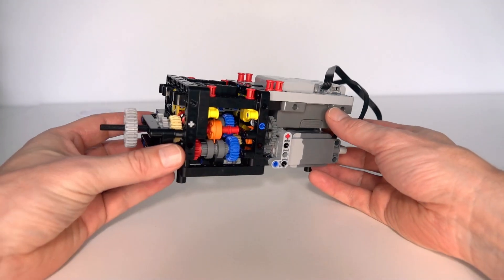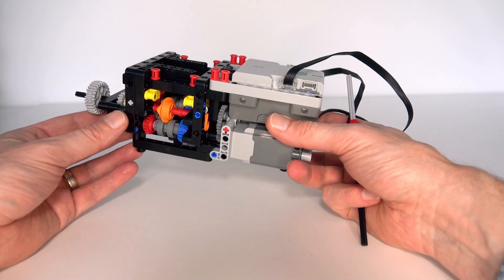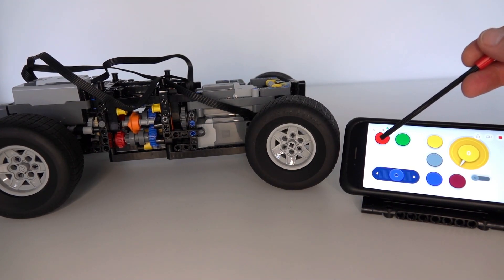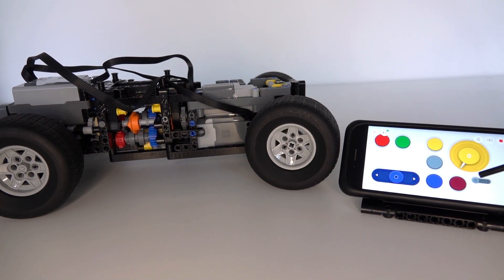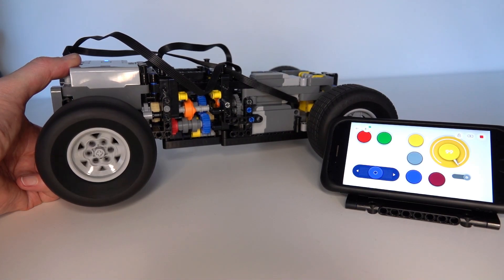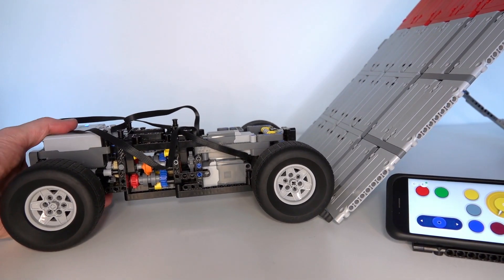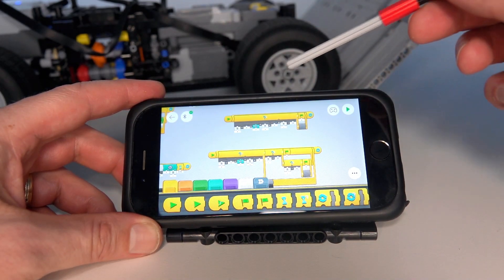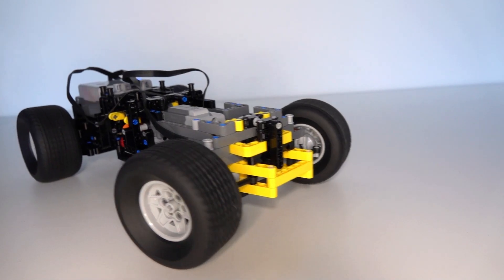Lego Technic Powered Up 3 Speed Automatic Car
This video presents a new lego technic 3 speed automatic RC car. The gearbox uses the lego technic powered up hub and 3 motors to drive, steer and switch gears. The car's 3 speed automatic gearbox has 3 forward speeds with gear ratios 1:1, 3:5 and 1:5 and has been programmed using the Powered Up app on an iphone to automatically switch gears based on the torque measurement on the output axle of the powered up XL motor.

The car is put to the test by driving into barriers and up a ramp to see the automatic gear switching in action.